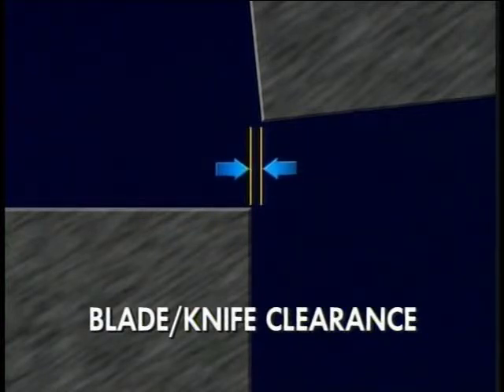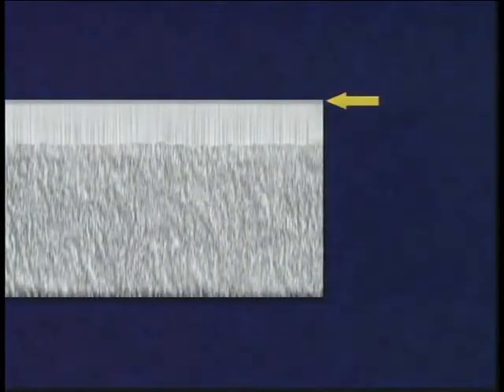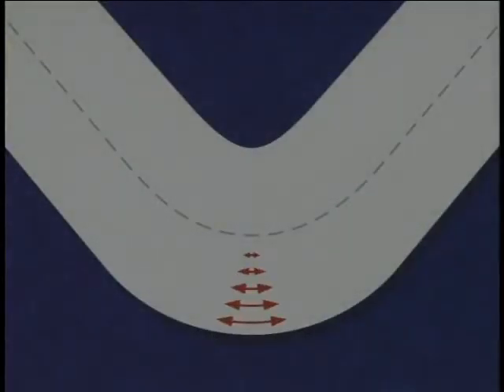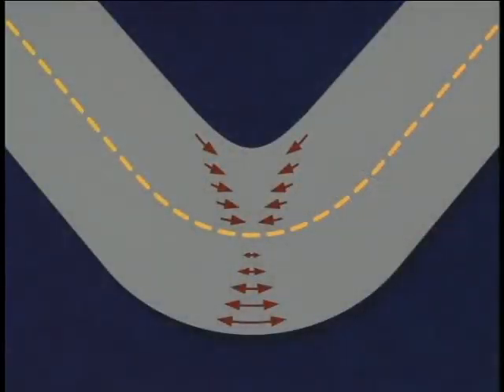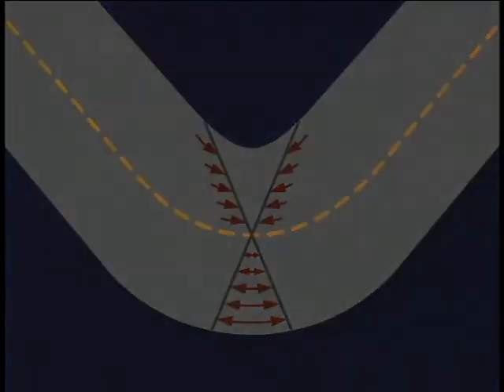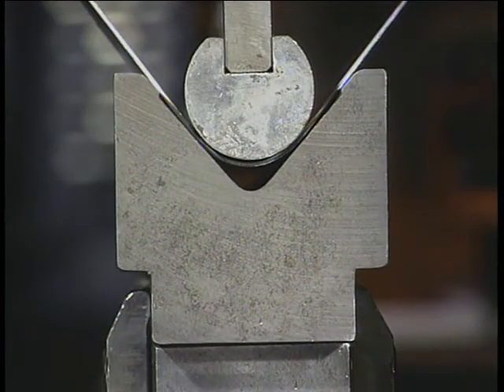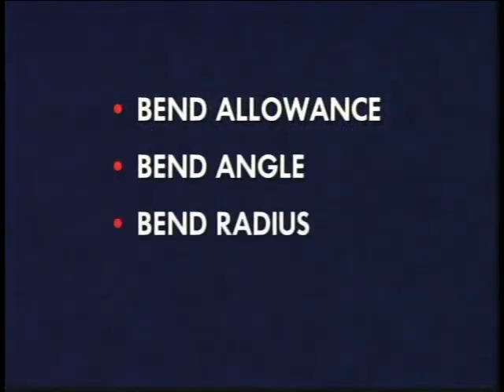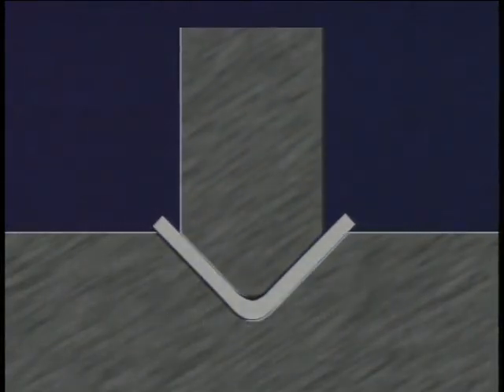Sheet forming II